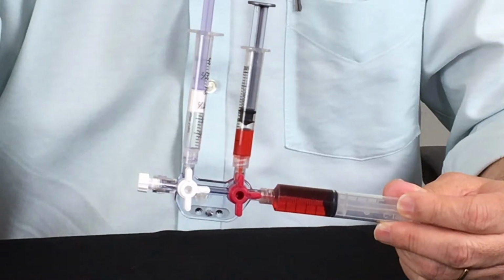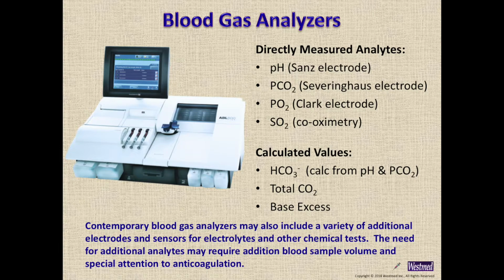Westmed ABG Collection Products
In-house sales training demonstration videos on how to use Westmed's ABG syringes (with dry lithium/zinc heparin; Pulset™ vented syringes; blunt-tipped cannulas for needleless A-line setups) to prevent pre-analytical errors due to air bubbles and liquid sodium heparin) . Also, use of demonstration manifold.  Time = 08:20 (mm:sec).